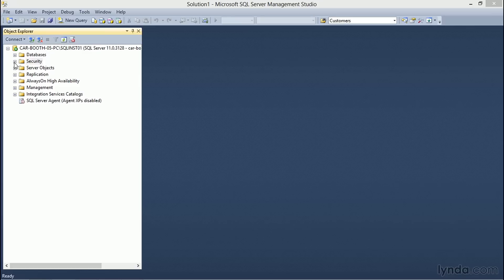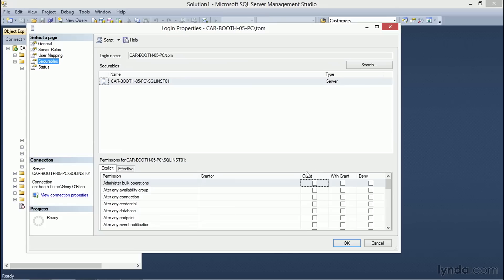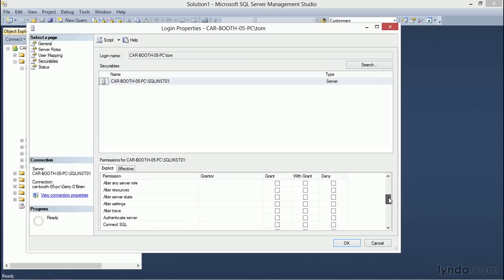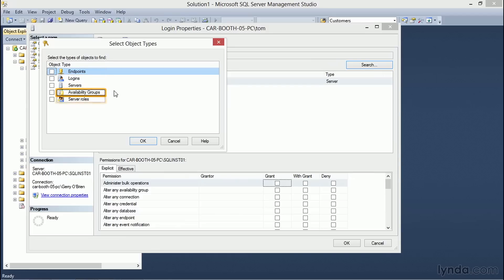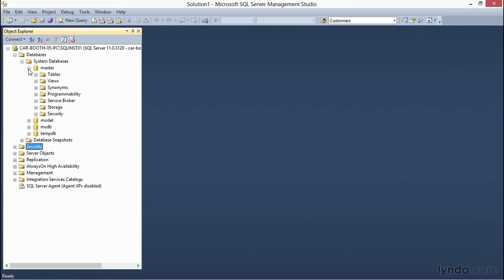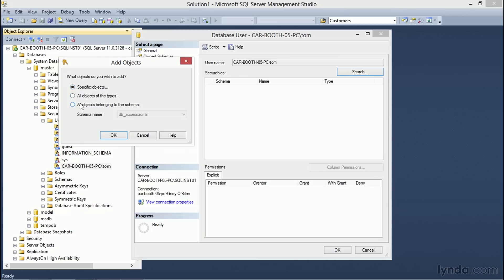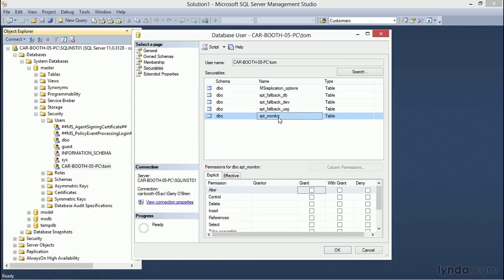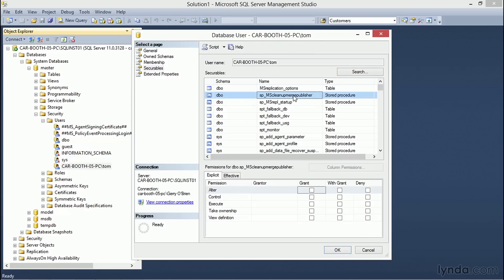SQL Server Tutorial - Apply permissions to securables